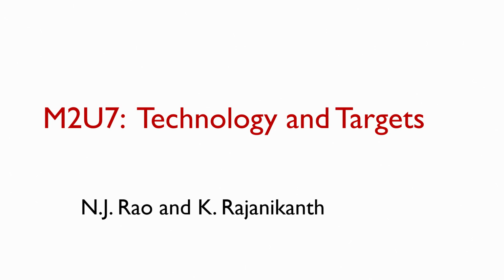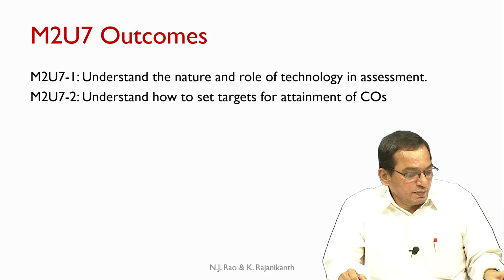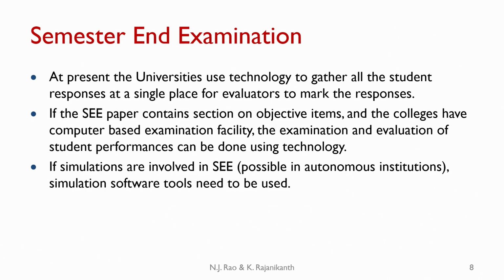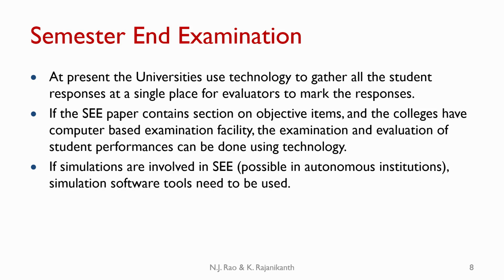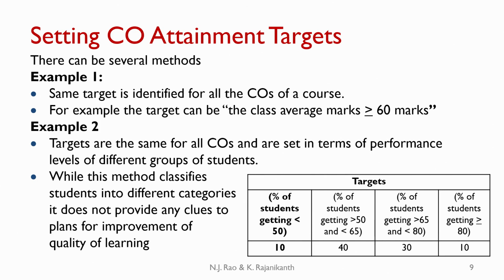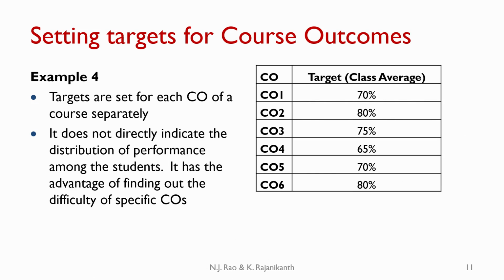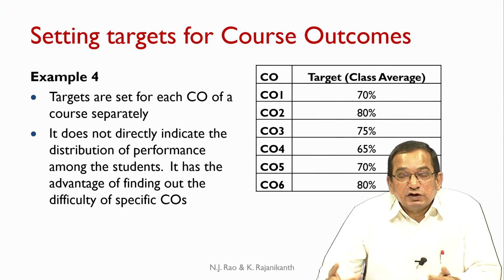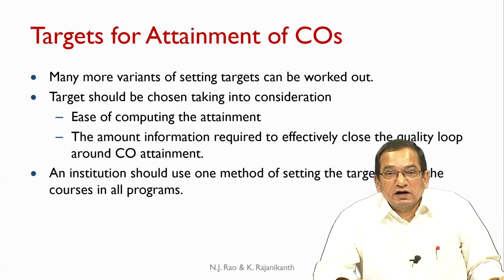noc19 ge17 lec07 Technology and Targets